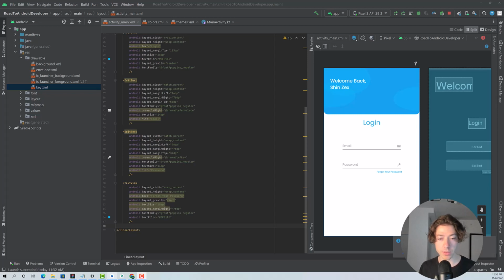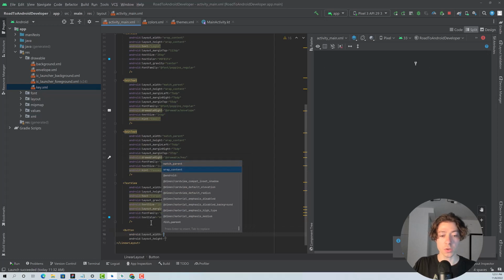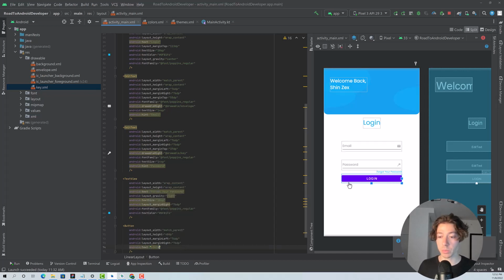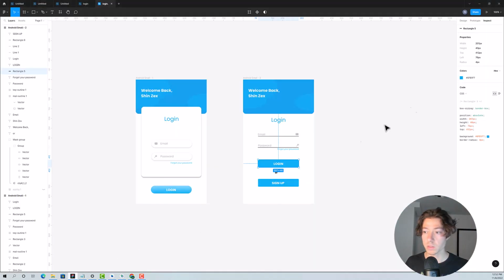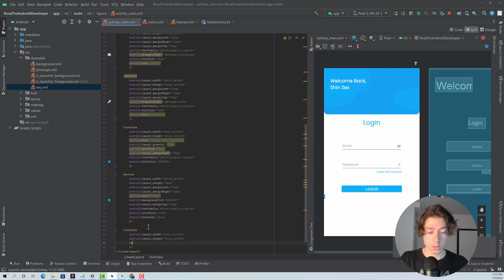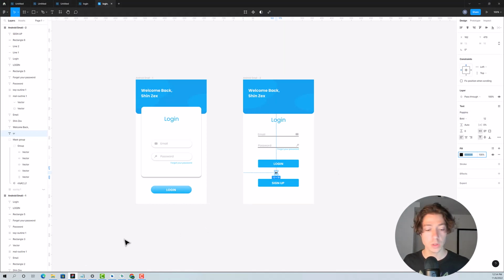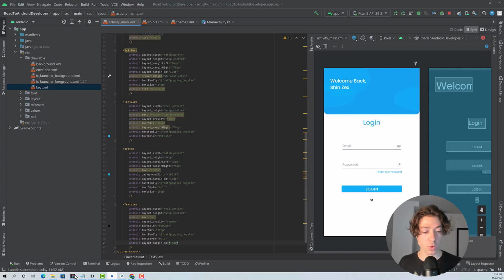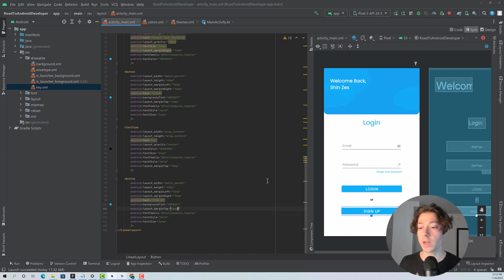Buttons - Login is DONE!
In this Episode, We will implement Buttons and complete the Login screen!

As always, If you find my practical, yet chill and fun approach to the craft of coding useful, feel free to reach out as I'm mentoring students 1:1 and holding their hand until they sign a contract for a Developer role.